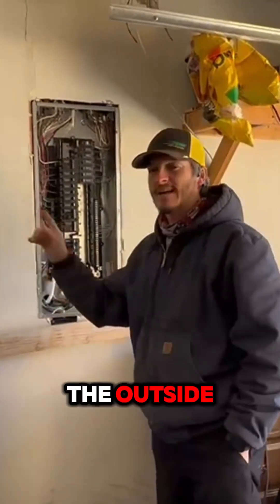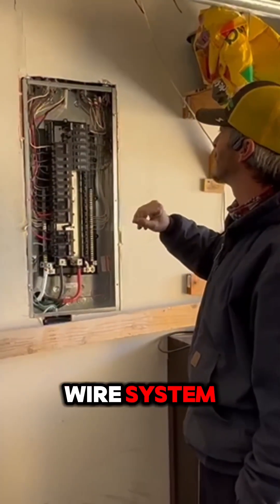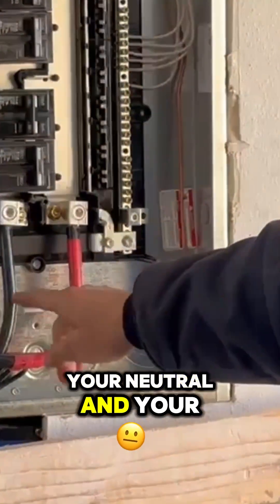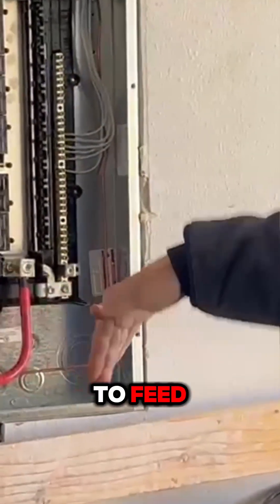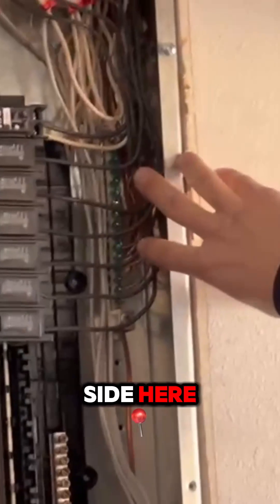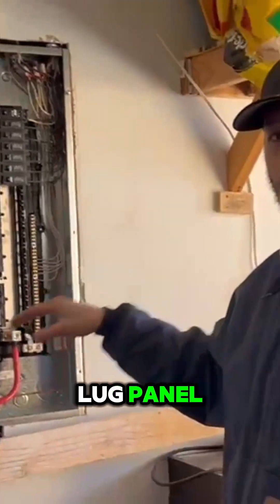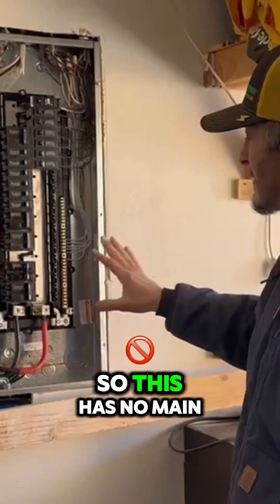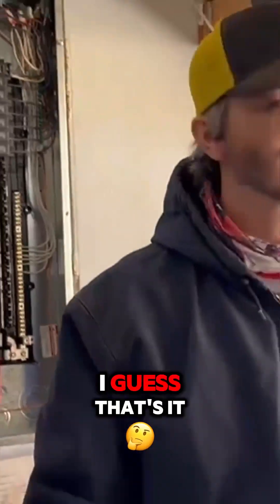Signs Your Electrical Panel May Need an Upgrade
Older homes come with character—and sometimes, outdated electrical systems. ⚡ If your home was built in the ‘80s or earlier, your wiring setup might not be keeping up with today’s electrical demands.

This house has a three-wire system with hot, neutral, and ground connections. While it’s still functional, older wiring can pose safety risks if it’s not properly maintained or upgraded.

Ever had to upgrade an electrical panel in an older home? What surprises did you find behind the walls?